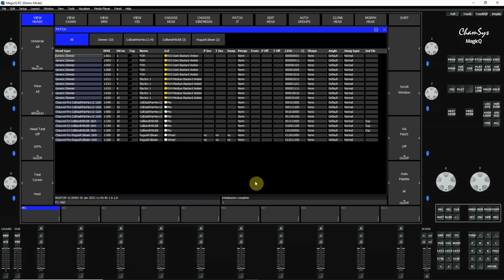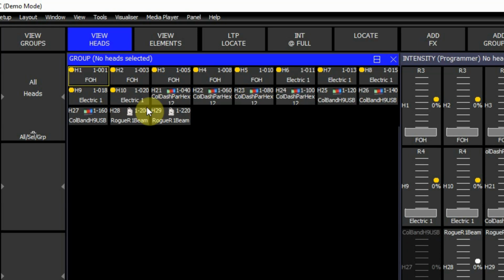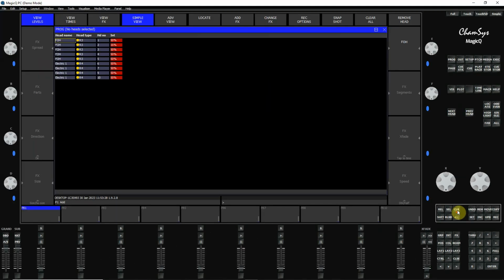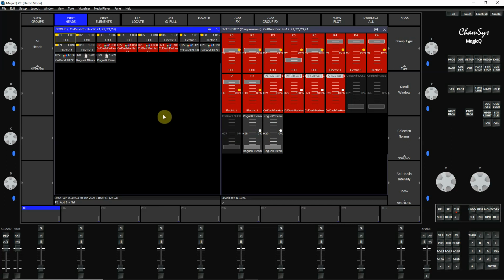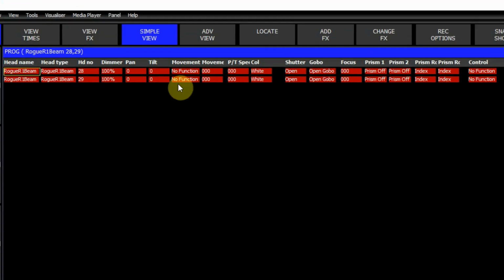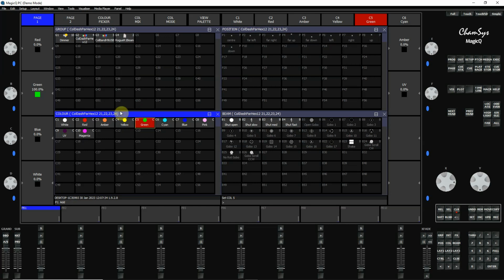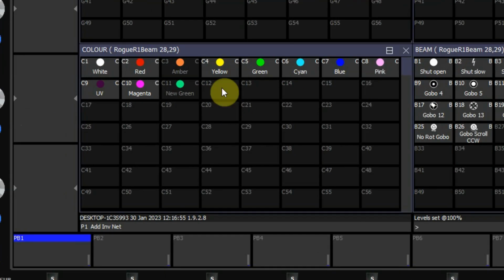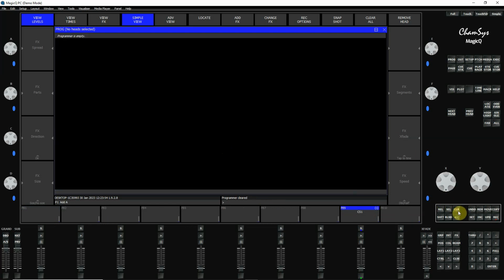ChamSys MagicQ PC Part 6 Lights On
This is a series of tutorials for MagicQ PC. MagicQ PC is stage lighting control software designed by the Chamsys corporation. The software is capable of outputting 64 universes of DMX with support for third party USB interfaces on Universe 1. In Demo mode the software is fully functional with some limitations including no OSC or MIDI input or output and no time clock control. Demo mode can be unlocked by purchasing various hardware and interface options offered by the company. The commands and layout of the software is very similar to the hardware lighting consoles that are manufactured by Chamsys. Learning the software will definitely help you to become familiar with the hardware options that Chamsys has to offer.
I posted these videos in the hopes of helping some community theaters who might be looking to update their lighting control system. MagicQ PC allows you to program and run complete shows using either a USB DMX interface or an ARTNet node. The design of the console is very similar to many of the current professional lighting consoles available today. As such, it is a great educational tool to instruct new students or community theater volunteers who might be interested in theatrical and entertainment lighting.